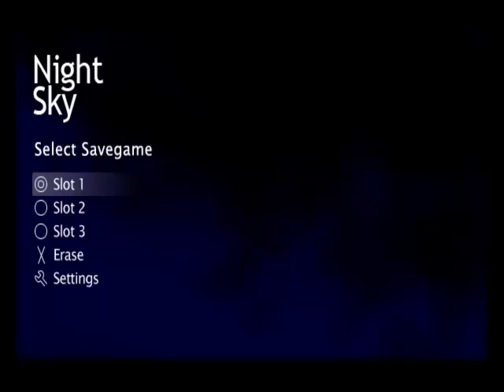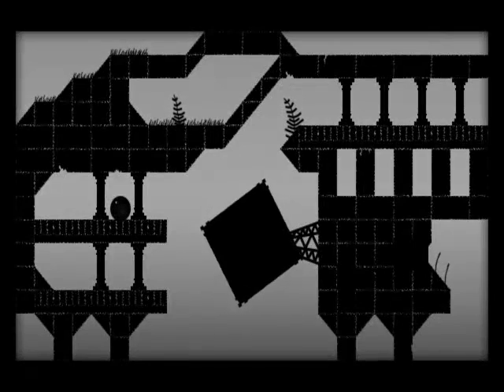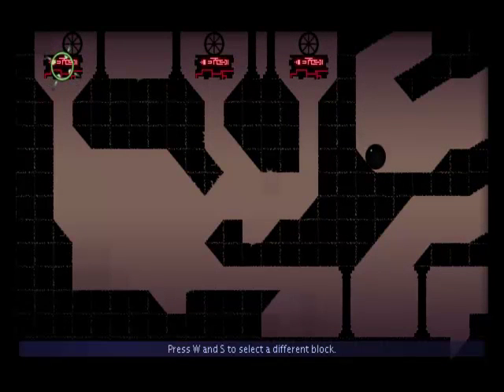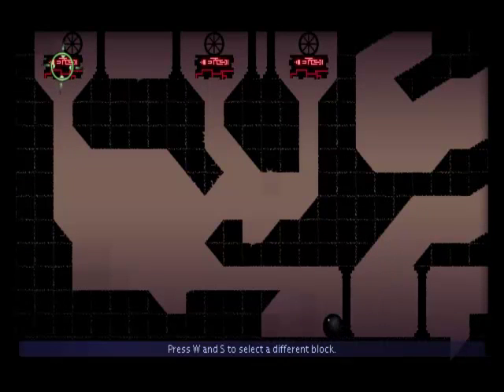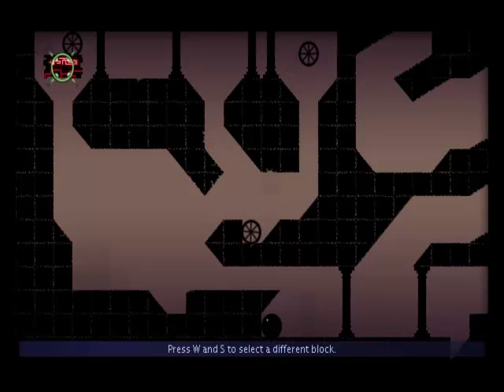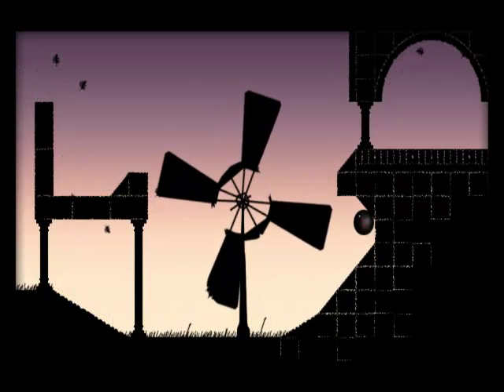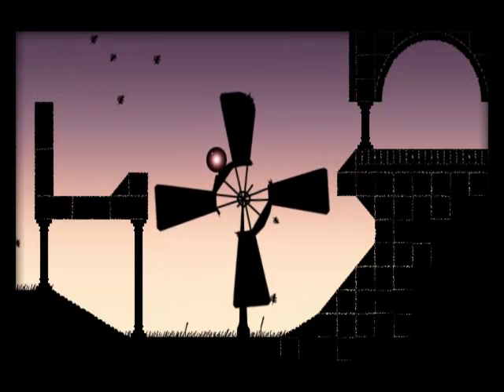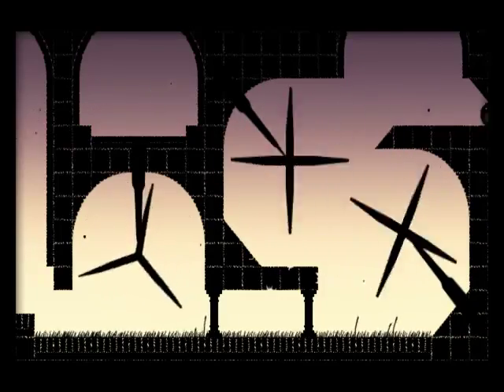Night Sky (S2,P1)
Set 2 of Night Sky. Changes made to the mic setup and rendering so the look and sound of it all should be much better.